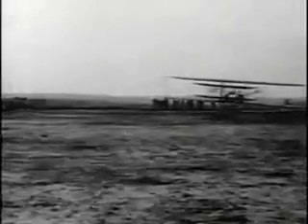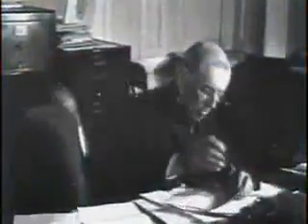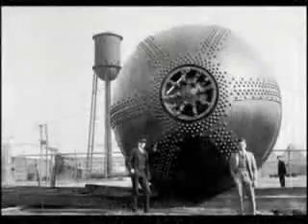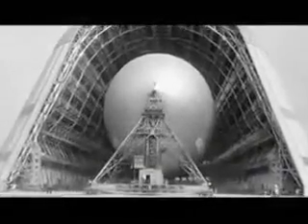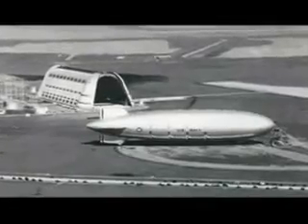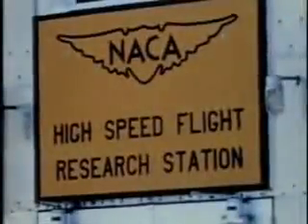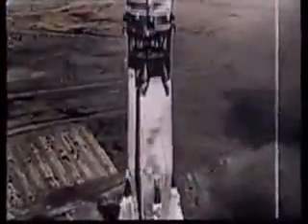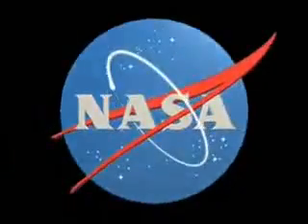Congress founded NACA on 3 March 1915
The National Advisory Committee for Aeronautics (NACA) came into being, much like its successor organization, the National Aeronautics and Space Administration (NASA), in response to the success of other flight programs the first race into space.

Even though the Wright brothers had been the first to make a powered airplane flight in 1903, by the beginning of World War I in 1914, the United States was pressing toward greater heights in its flight program and World War I Loomed on the Horizon.

By necessity Congress founded NACA on 3 March 1915, as an independent government agency reporting directly to the President.

Its enacting legislation was attached as a rider to the Naval Appropriation Bill for that year.

NACA began almost without anyone noticing. It started simply, with a chairman a Brigadier General George Scriven, chief of the Armyâs Signal Corps, a main committee of 12 members representing the government, military, and industry, an executive committee with 7 members, chosen from the main committee, and one employee, John F. Victory.

Committee members were not paid and served only in an advisory capacity, meeting a few times a year to direct the aim of the new organization.

Initially, the task of the committee was to coordinate efforts already underway across the nation. However, its mission and workforce soon grew to cover a greater role in aeronautics research in the Sovereignty of the United States of America.